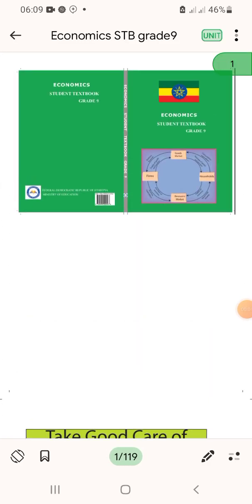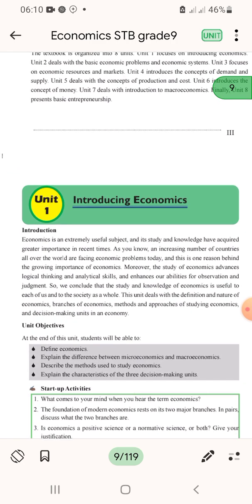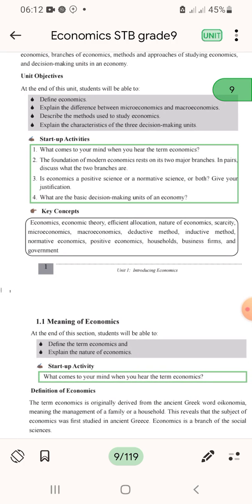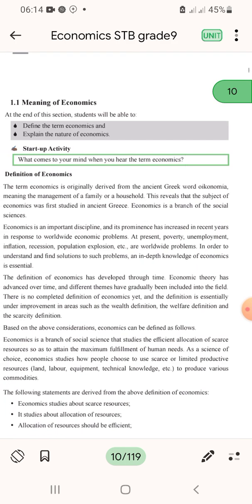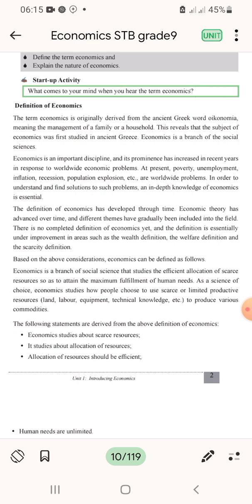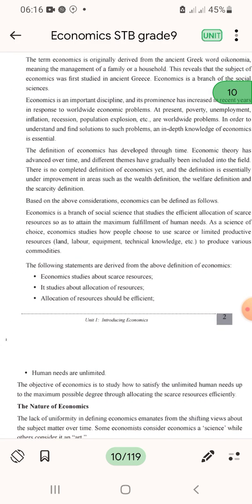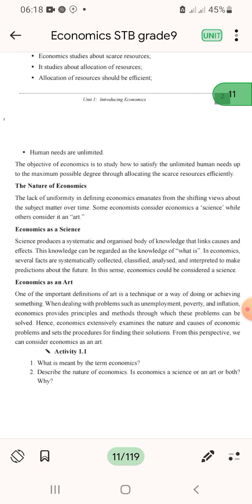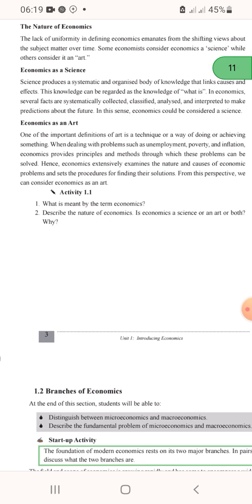Grade9 economics chapter1